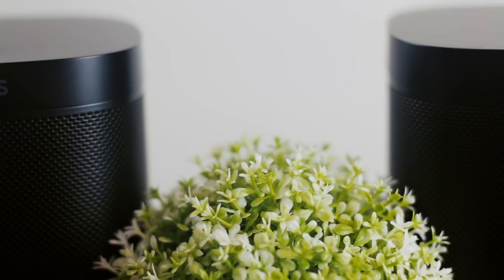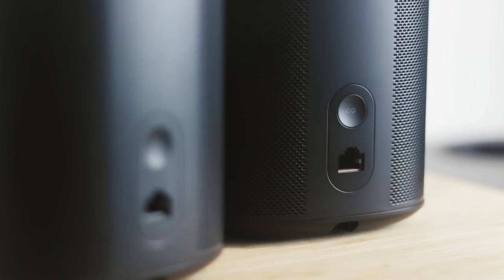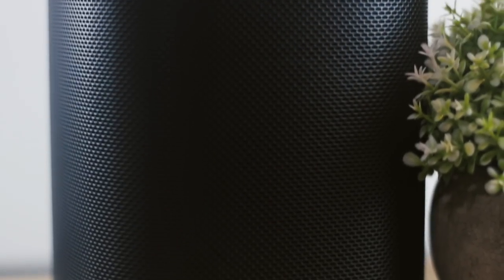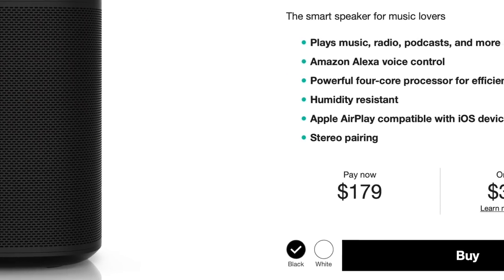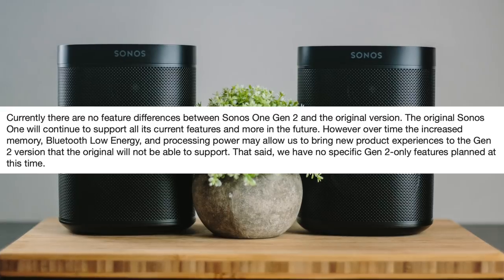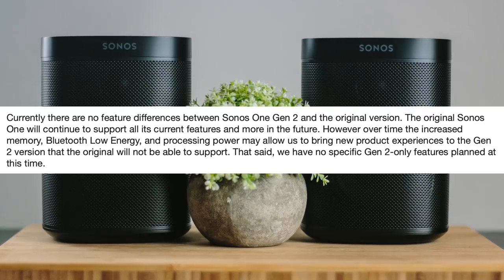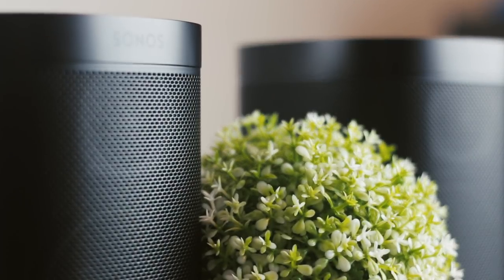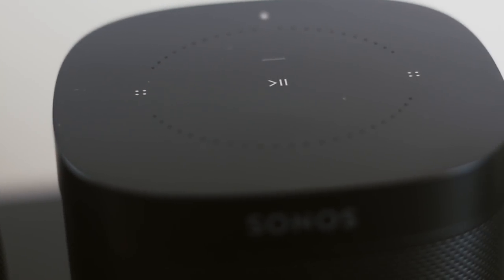Sonos One Gen 2 vs Gen 1 || Why The Update?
Is the Sonos One Gen 2 worth it? I review the Sonos One gen 1 vs gen 2. And as the question: Why did they update the One?
👉Sonos One Gen 2
👉Sonos One Gen 1

🎥CAMERA GEAR
Wide Lens
50mm Lens

-Kirby